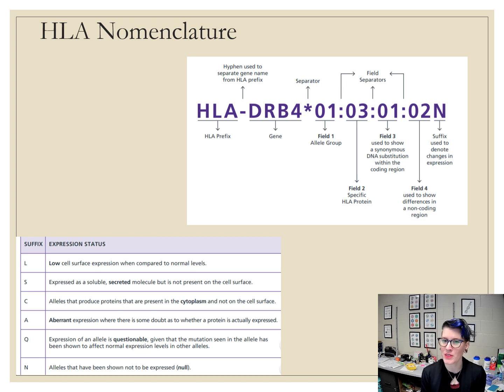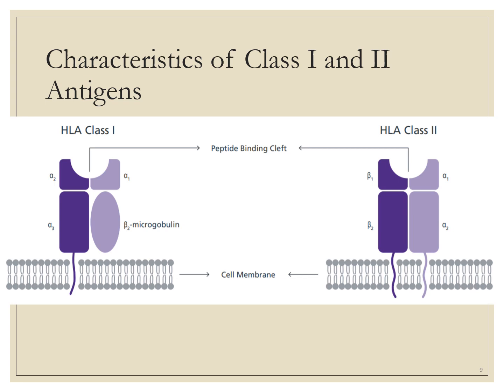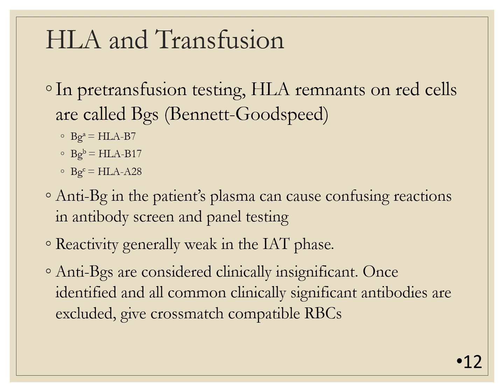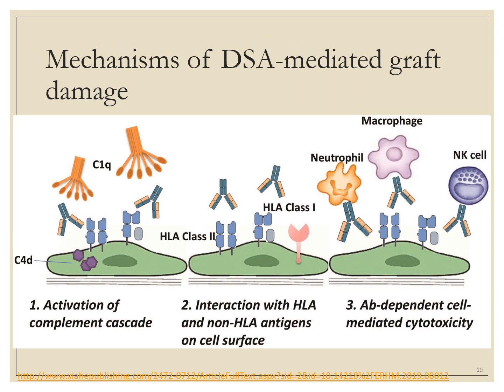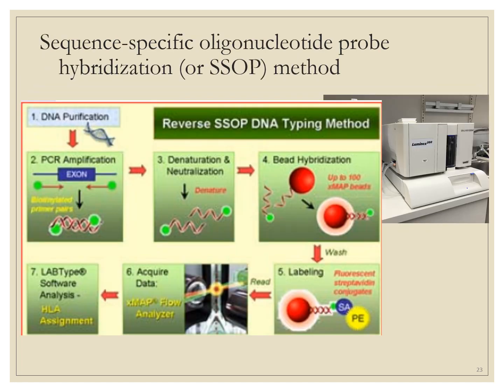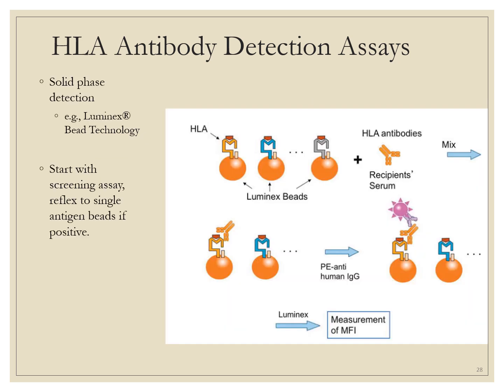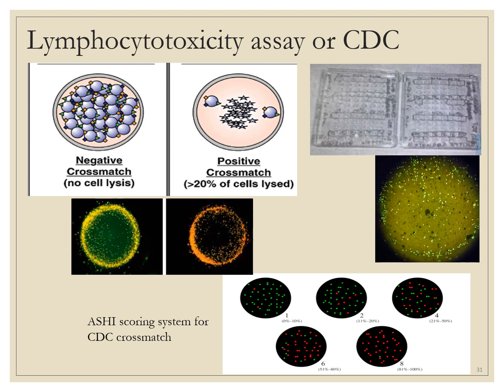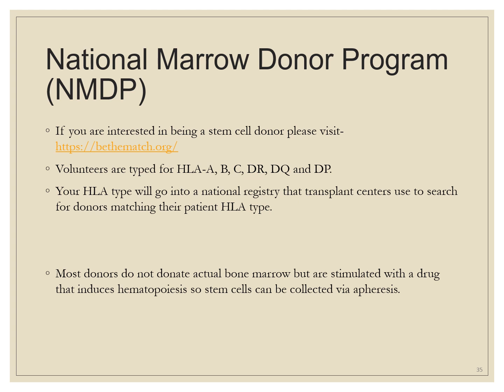HLA testing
KLA